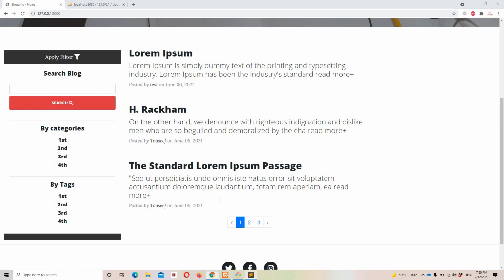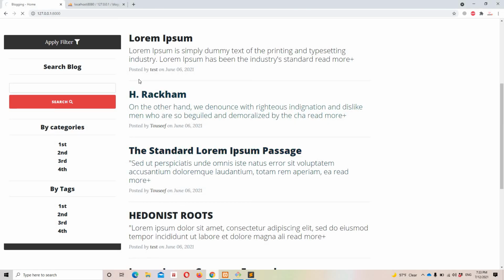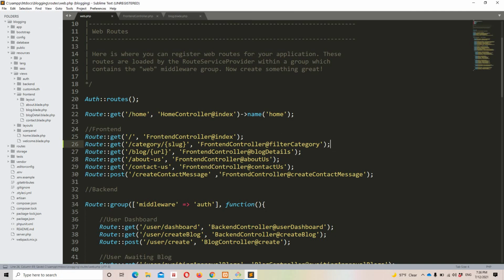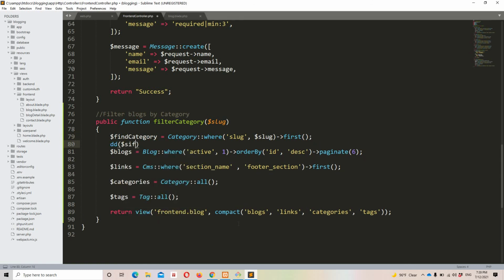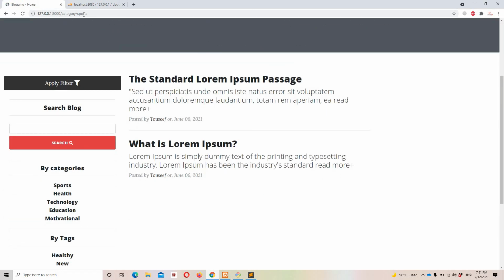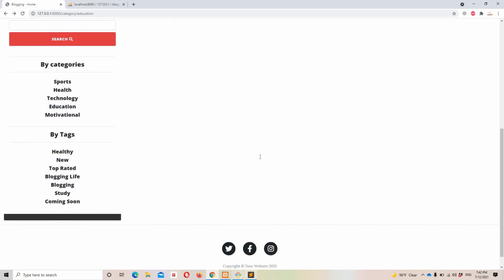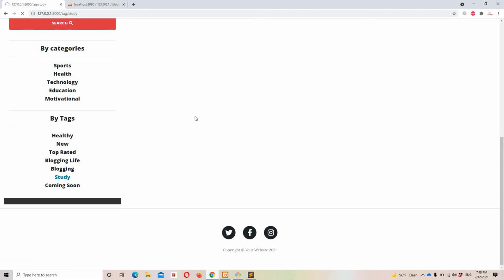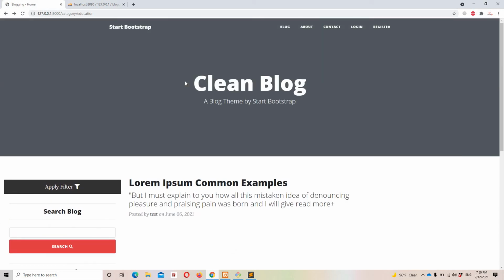Laravel 7 blog (Episode 47 - Filter based on categories and tags in english)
In this video we are going to implement filter functionality based on categories and tags.

Section includes :-
Category Filter : To filter blogs with respect to category.
Tag Filter : To filter blogs with respect to tag.